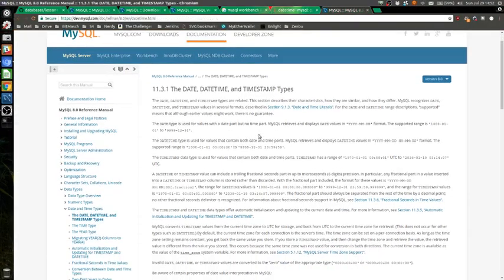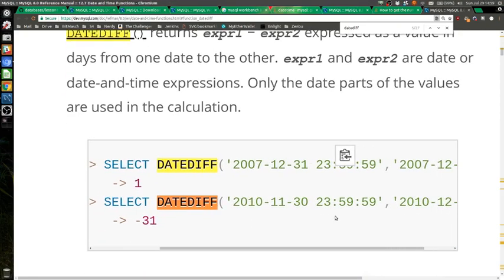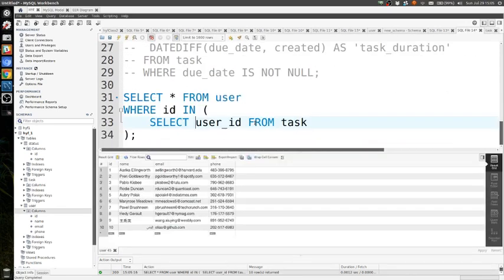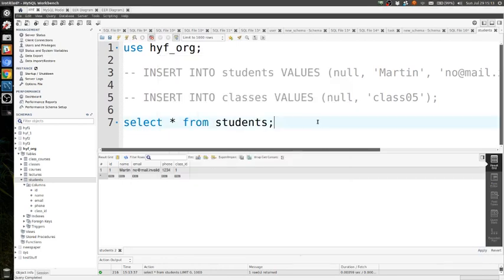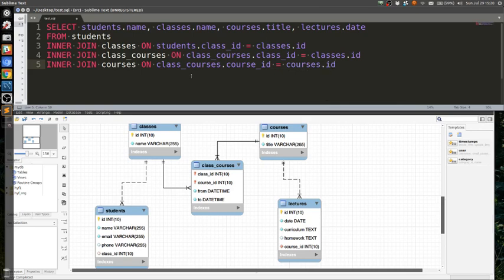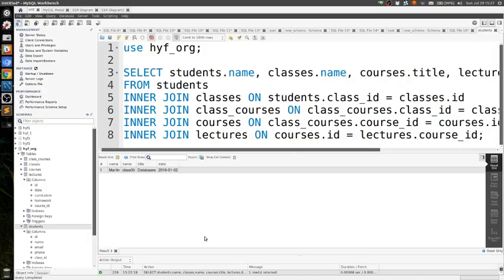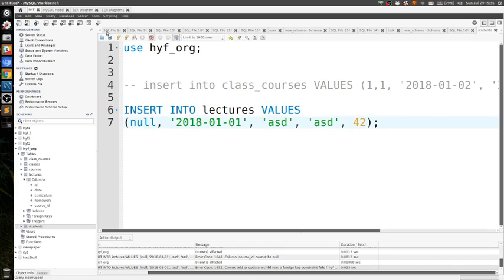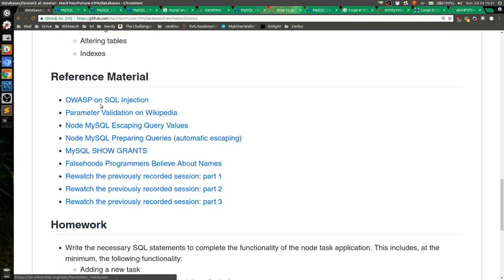Class05 - DB - week 1 pt 5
Session from July 29th, 2018, PART 5/5